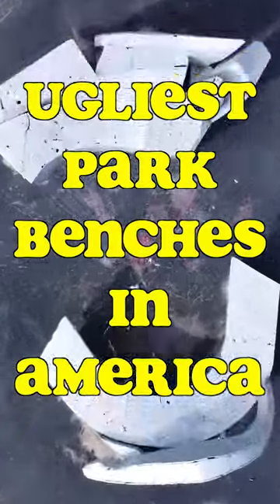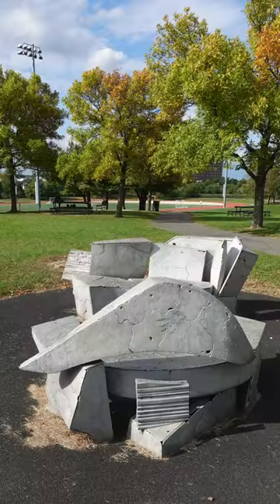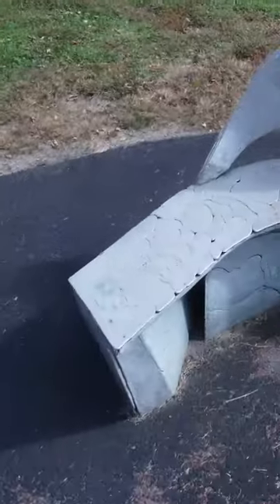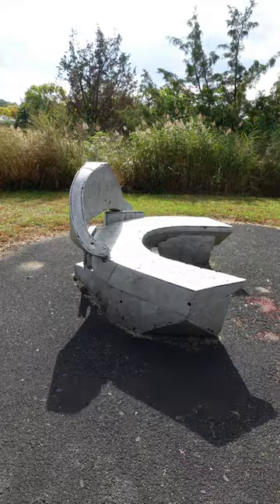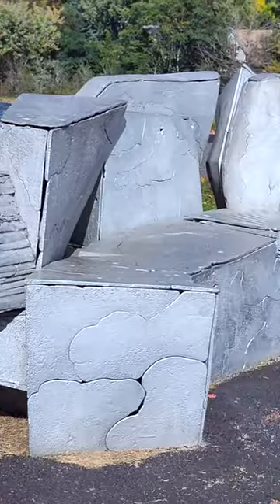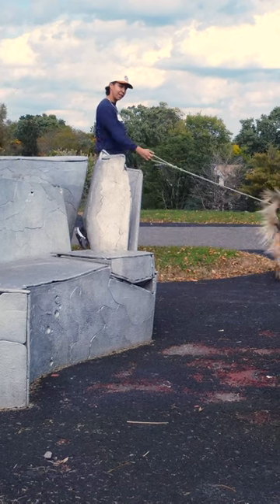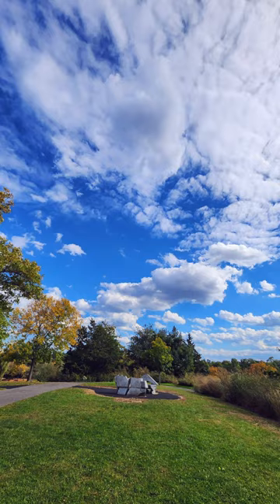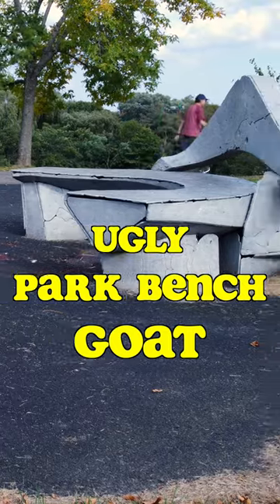Why These Park Benches Might Be The Ugliest In America (or Even The World!)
These are the ugliest park benches in America, maybe the world!

From the sky, this pair of park benches look like a jumble of empty boxes, spray-painted silver.

As you get closer it gets worse, twice as bad: because there are two of them and each is awful in its own special way.

One looks like a giant toilet; the other a tacky pile-up of empty refrigerator boxes with the patina of old tin foil, after a few rounds in the oven.

Oh yeah, this is in Cambridge, Massachusetts, USA, ironically on a beautiful hilltop. That’s the shame of it.

The only question that remains: which one is worse, making IT the ugly park bench GOAT — in America, and maybe the world.

Special thanks to Max Rottersman (@maxcanthelpit) for his photographic and dronic contributions.